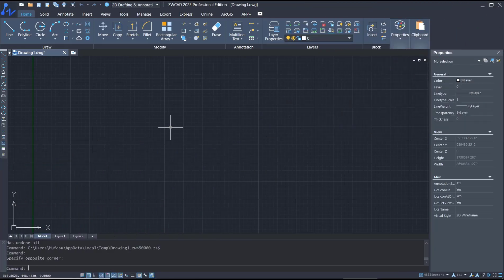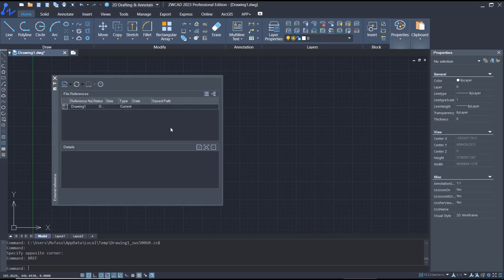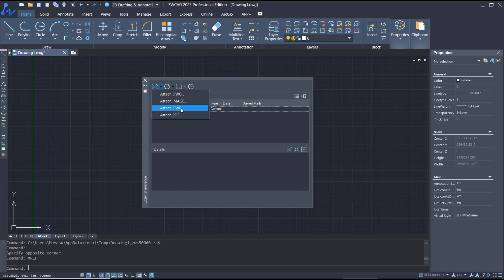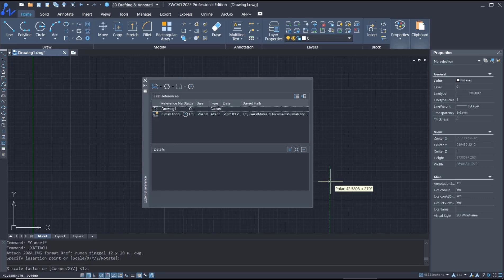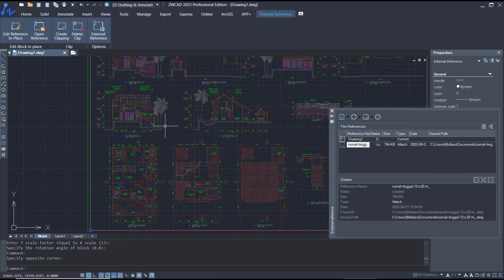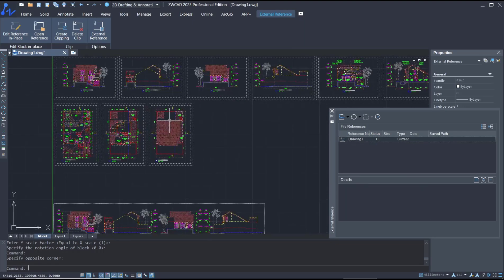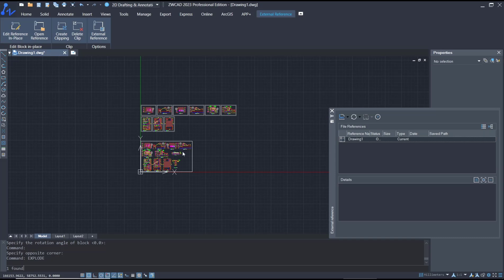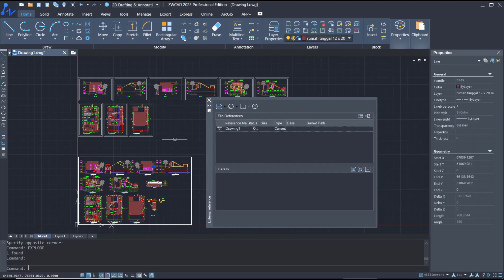ZWCAD How To Xref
Learn how to effectively use Xrefs in ZWCAD to efficiently manage and reference external files in your drawings. This guide provides step-by-step instructions and tips for utilizing Xrefs in ZWCAD.